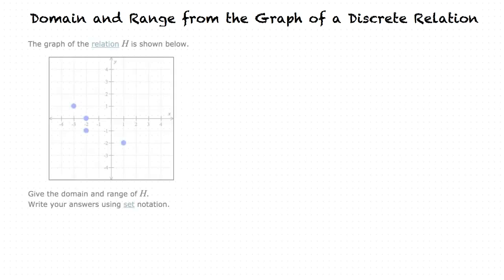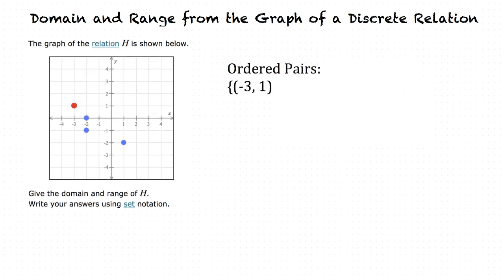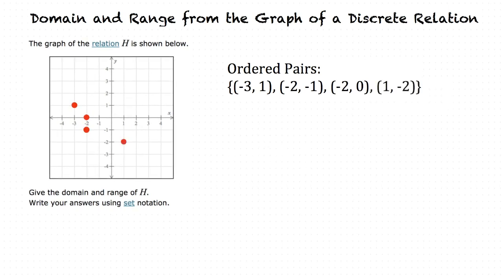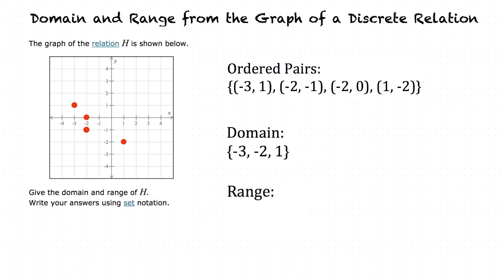Topic: Domain and Range from the Graph of a Discrete Relation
This is a topic level video of Domain and Range from the Graph of a Discrete Relation for ASU.

Join us!